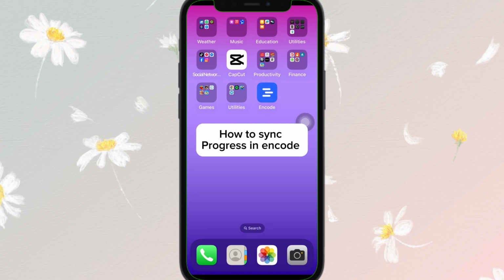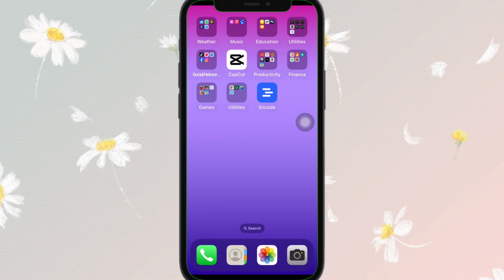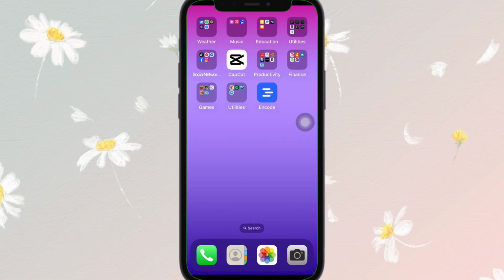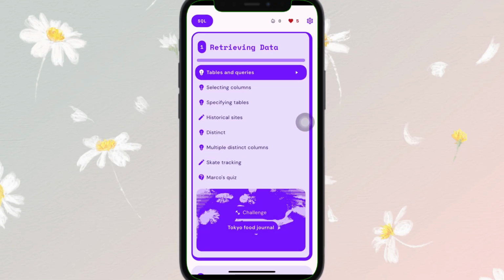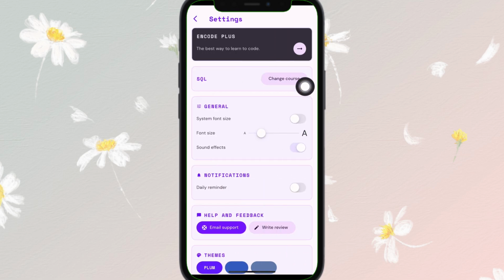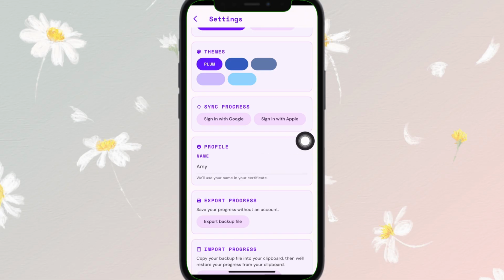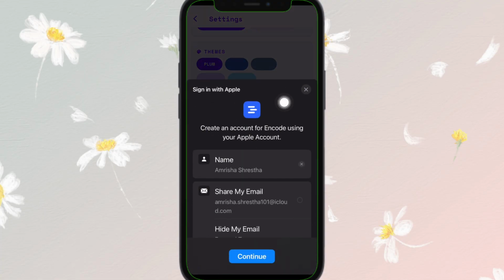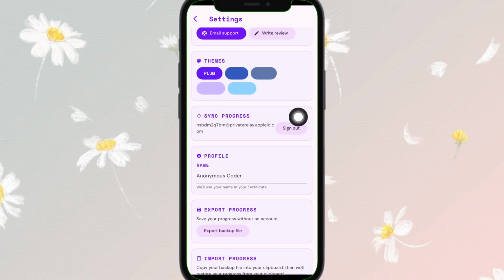How to Sync Progress in Encode 2025?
Looking to sync your progress in Encode? This easy-to-follow tutorial will show you exactly how to keep your projects and progress synced across devices. We’ll guide you through the step-by-step process to sync your data and ensure smooth transitions between devices.

👉 Learn how to enable sync, keep your settings up-to-date, and prevent data loss. With just a few simple steps, you can seamlessly work on your Encode projects from anywhere.

🎬 Watch till the end to ensure your progress is synced correctly!